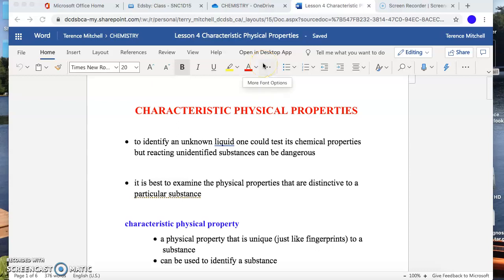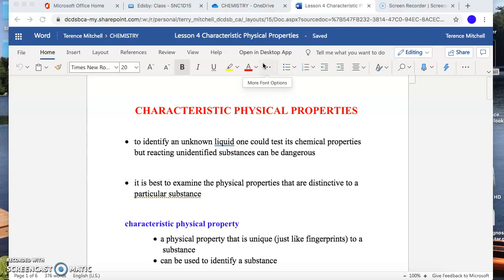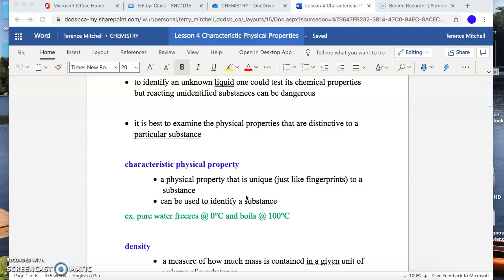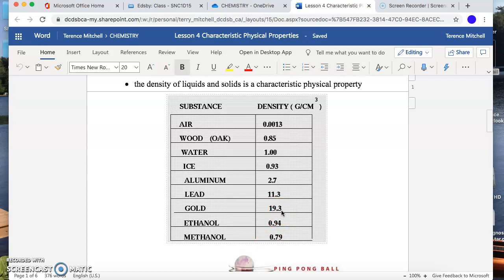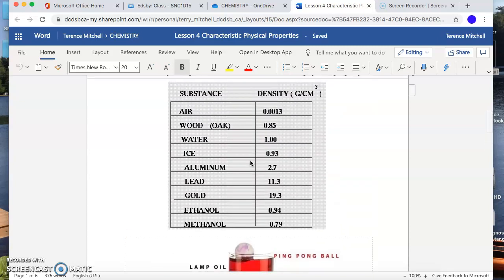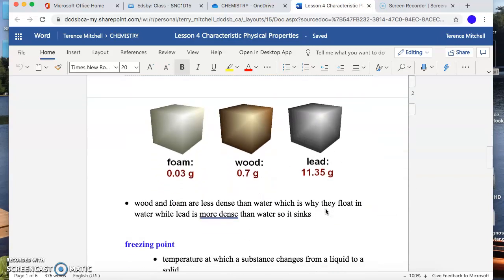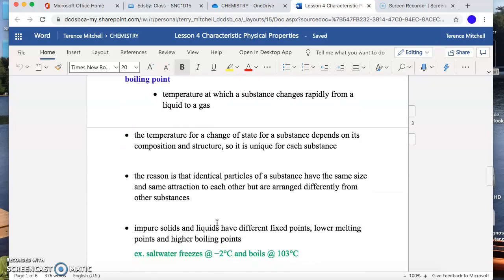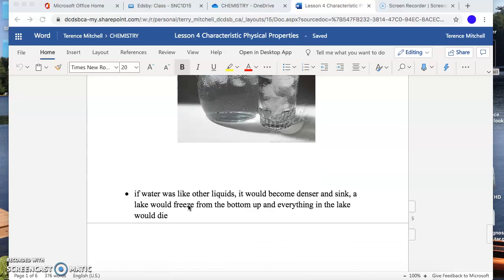4 Characteristic Physical Properties